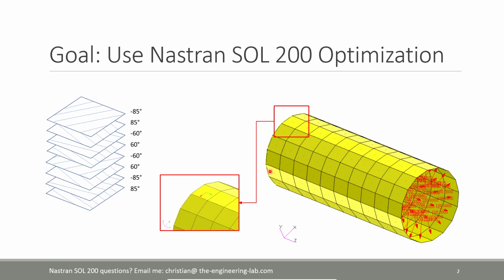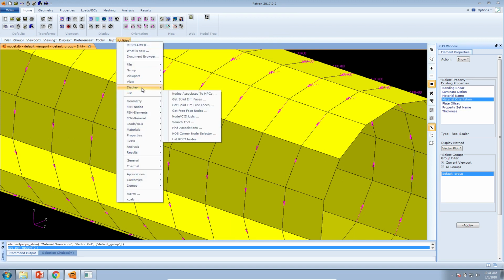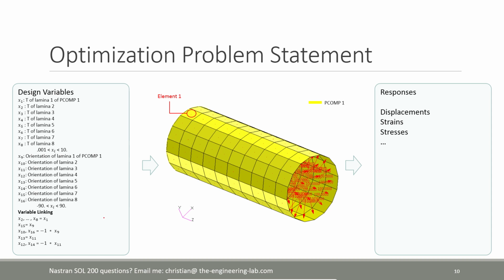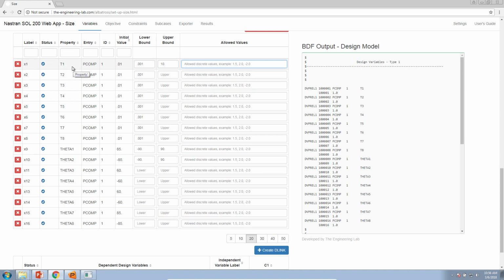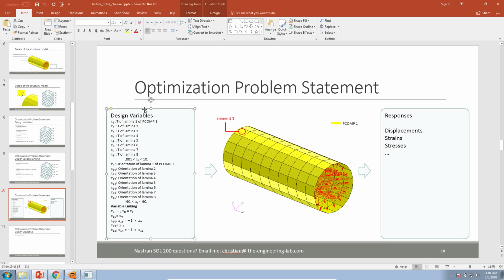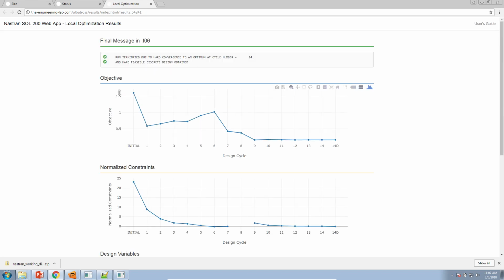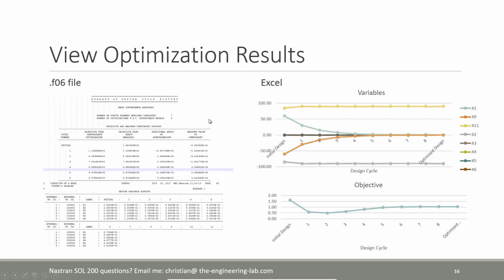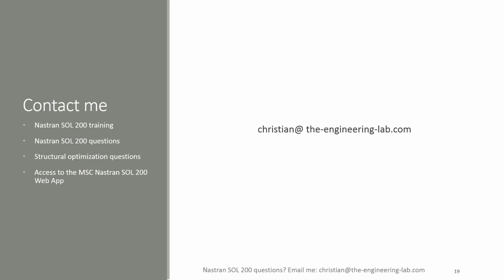Automated Optimization of a Composite Laminate with Nastran SOL 200 / Optimization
This example details the use of MSC Nastran Design Optimization (SOL 200) to optimize the weight of a tube composed of a composite laminate. The ply thicknesses and orientations are allowed to vary during the optimization process.

20180308_cfailure3_composite_tube